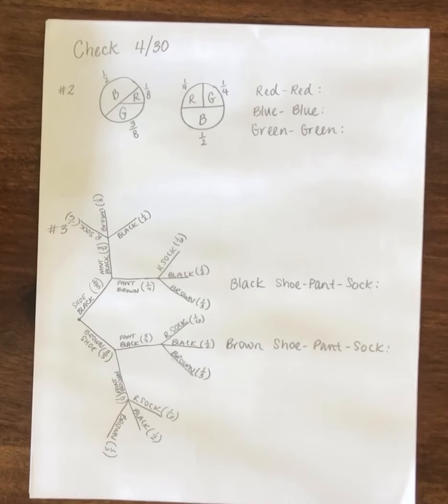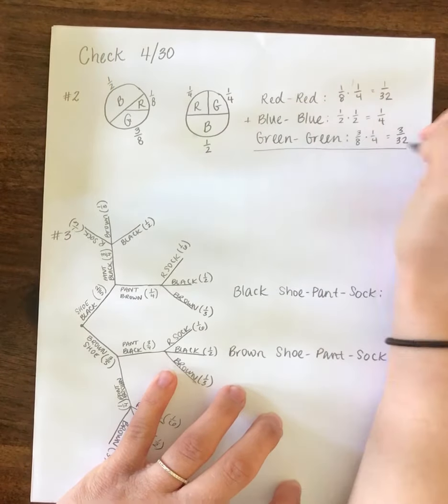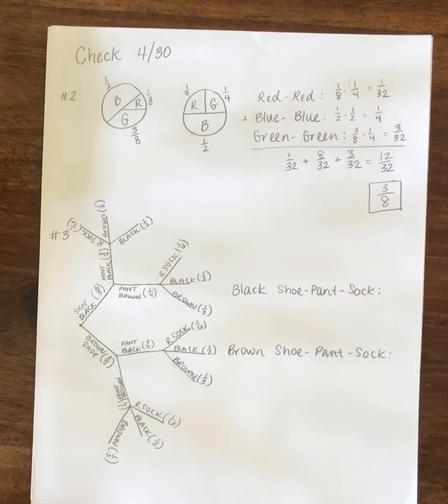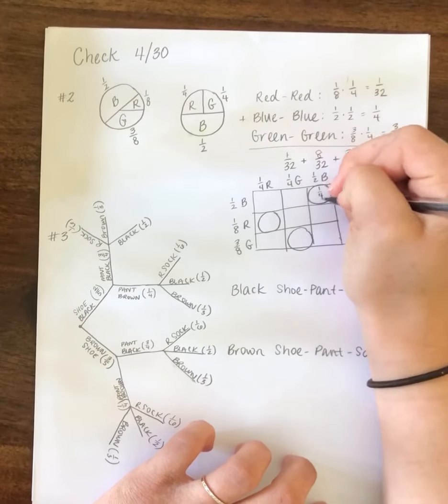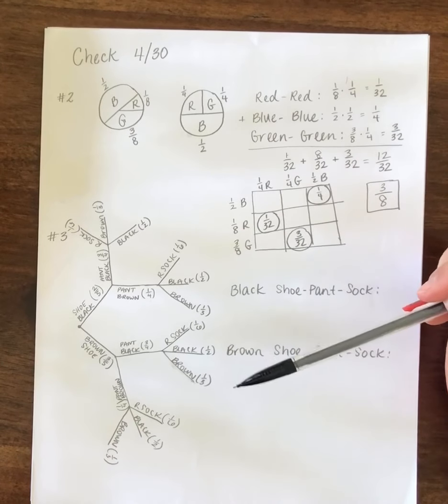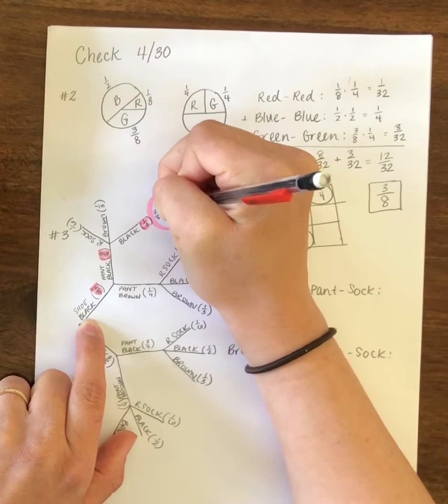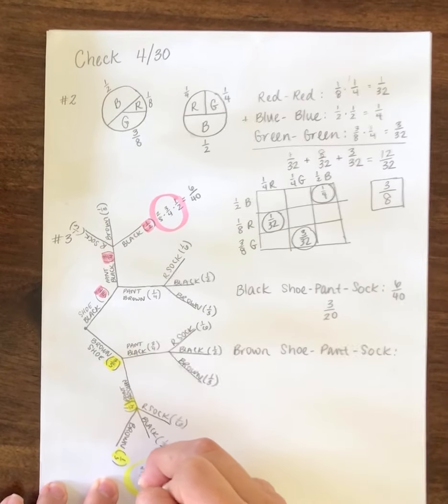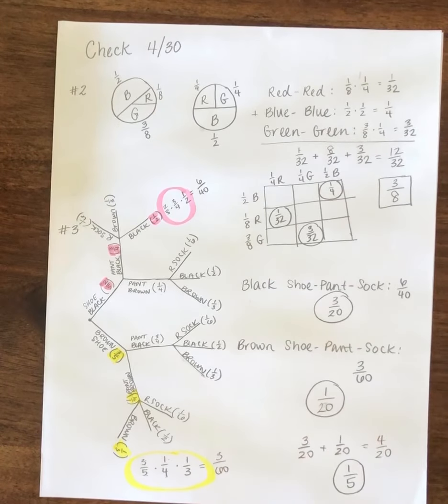Thursday, April 30th: Review of Check Solutions